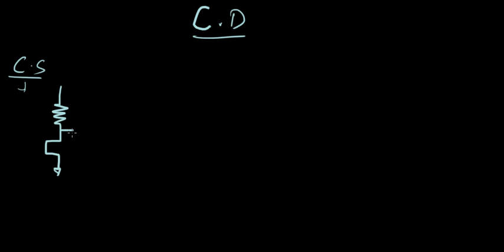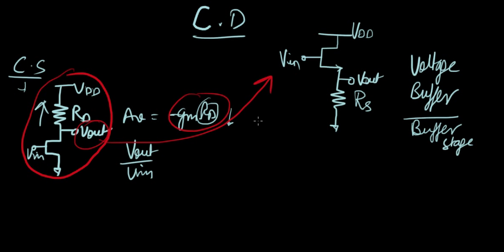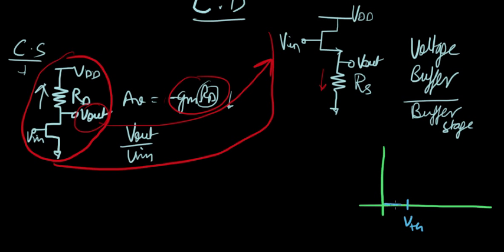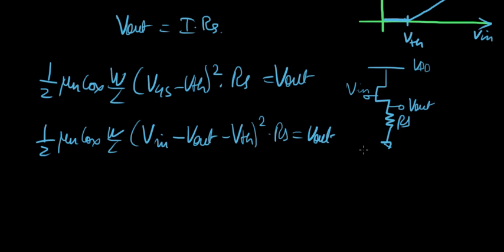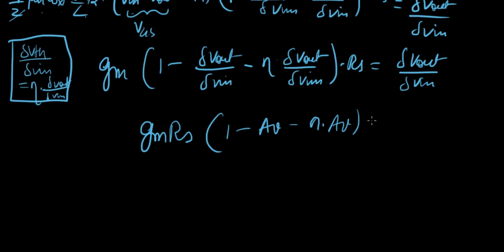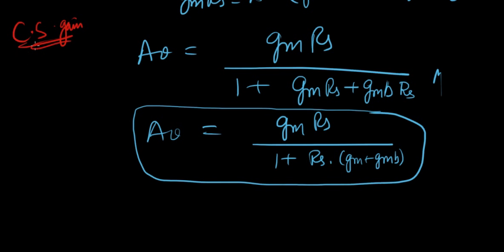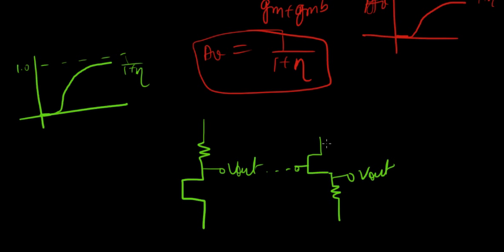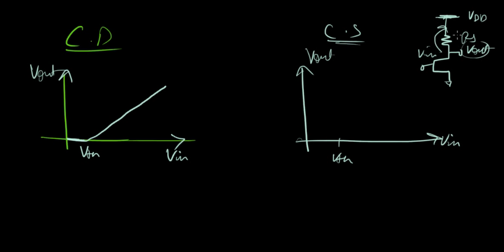Common Drain Amplifiers - Gain Equation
Finally! We're kick-starting our Common Drain Amplifiers Series of Lectures. Keep tuned into Eneradi!